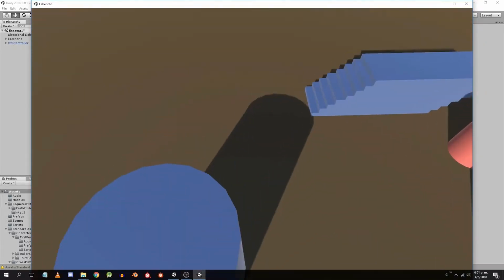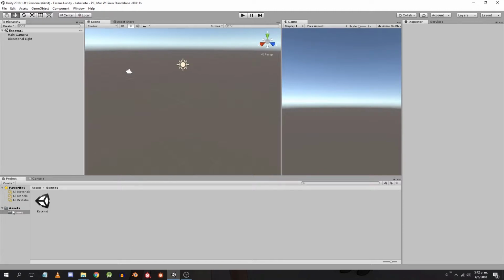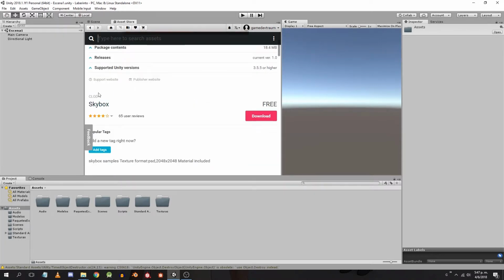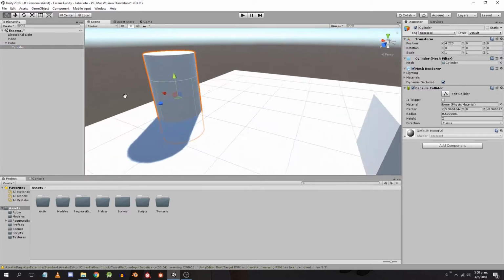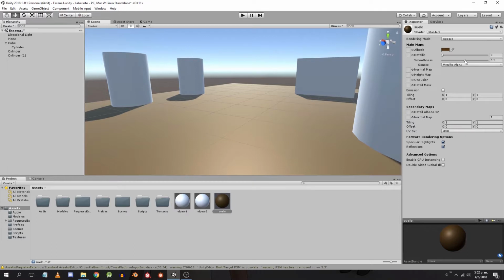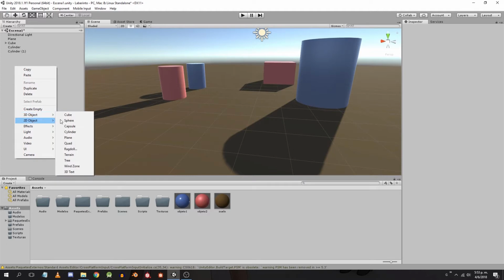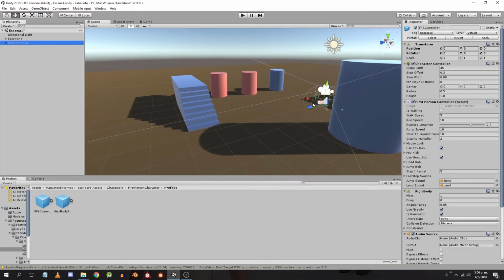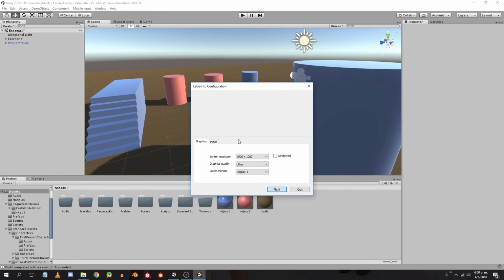{ #1 Introduction to the project } - Labyrinth Game Series in Unity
This is the 1st video of the labyrinth game series with Unity. In this series is built a prototype of first person game in which the scenario is a labyrinth, in the process we are seeing the different tools that Unity has.

*DO YOU NEED HELP WITH YOUR UNITY PROJECT?
You can meet me and work together on your project.